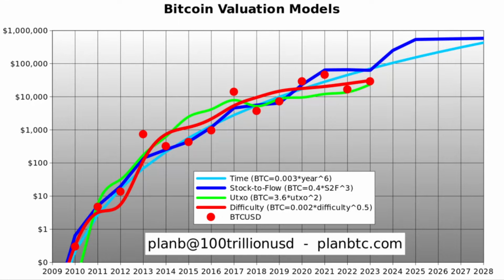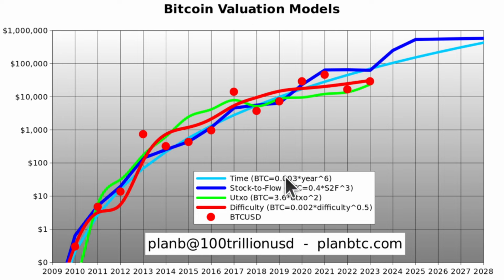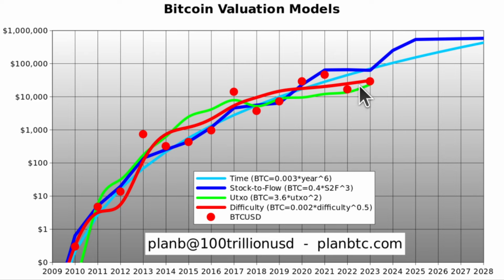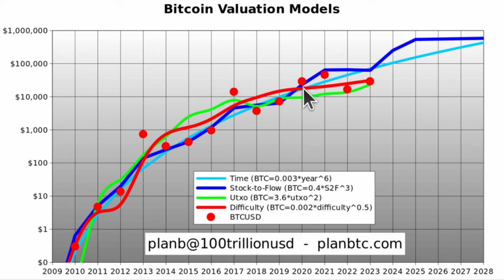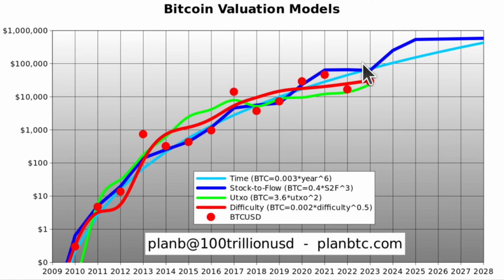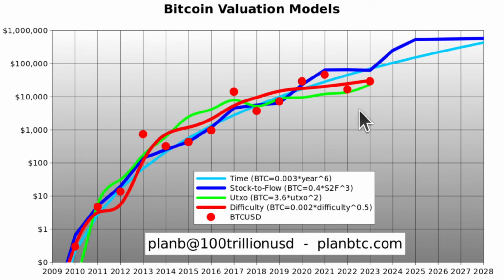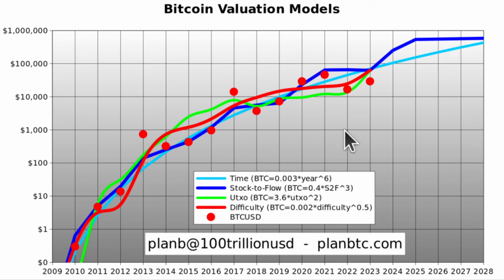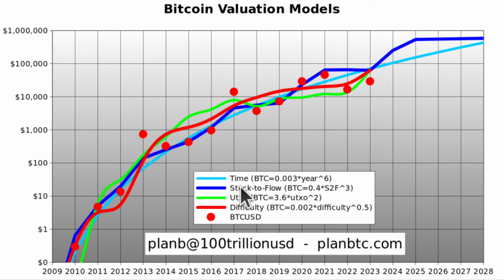4 Bitcoin Valuation Models: $100k in 2024?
PlanB explains 4 bitcoin valuation models: time, stock-to-flow utxo, difficulty based. Bitcoin might be in the $100k-$1m price range during 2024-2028 halving period.

RISK DISCLOSURE: PLANB IS NOT A REGISTERED BROKER, ANALYST OR INVESTMENT ADVISOR. THE CONTENT AND INFORMATION PROVIDED BY PLANB ARE EDUCATIONAL AND SHOULD NOT BE TREATED AS FINANCIAL ADVISORY SERVICES OR INVESTMENT ADVICE. TRADING AND INVESTMENT IN CRYPTOCURRENCIES INVOLVES SUBSTANTIAL RISK OF LOSS AND IS NOT RECOMMENDED FOR ANYONE THAT IS NOT A TRAINED INVESTOR—IT SHALL BE CONDUCTED AT YOUR OWN RISK.  IT IS RECOMMENDED THAT YOU NEVER RISK MORE THAN YOU ARE WILLING TO LOSE. LEVERAGE CAN LEAD TO SUBSTANTIAL LOSSES. ANY USE OF LEVERAGE, MARGIN OR SHORTING TECHNIQUES IS AT YOUR FULL DISCRETION. PAST PERFORMANCE AND RESULTS DO NOT GUARANTEE FUTURE RESULTS; PLANB IS NOT RESPONSIBLE FOR ANY LOSSES THAT OCCUR AS A RESULT OF HIS CONTENT AND INFORMATION.